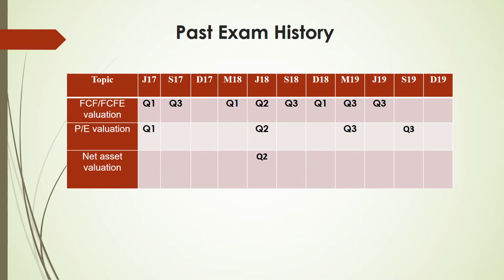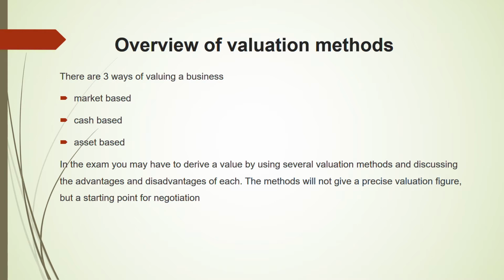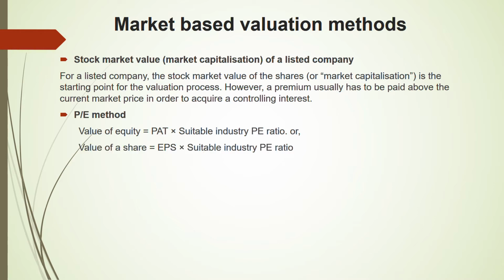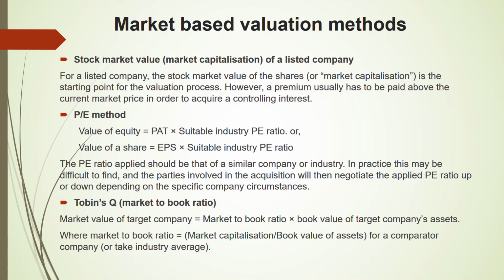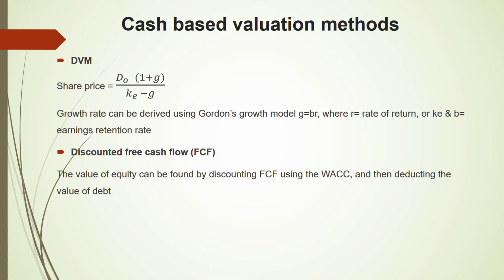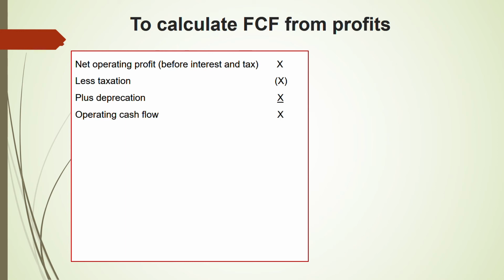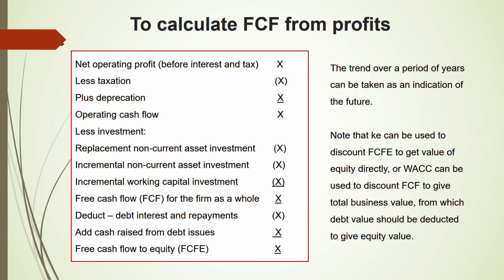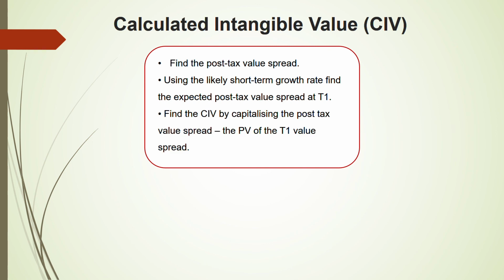AFM 14 Days Revision Crash Course SEPT 2021 - Day 13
0:00 Introduction
0:32 Past Exam History
4:25 Market based valuation methods
9:43 Cash based valuation methods
14:00 To calculate FCF from profits
18:21 Asset based valuation methods
19:24 Calculated Intangible Value (CIV)